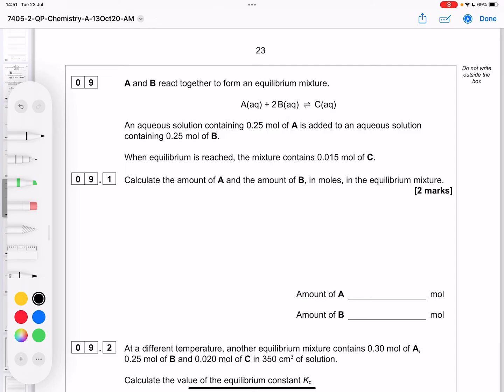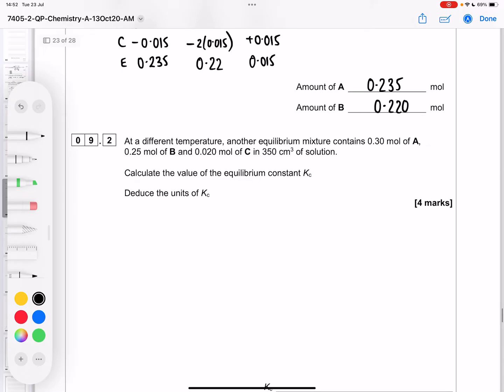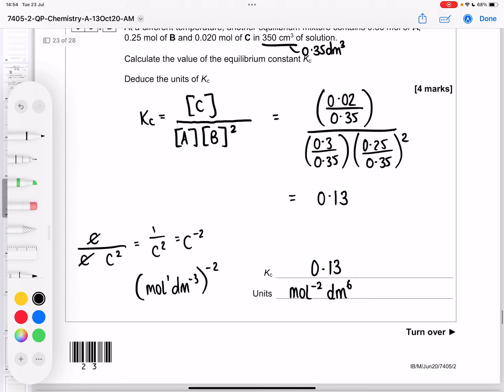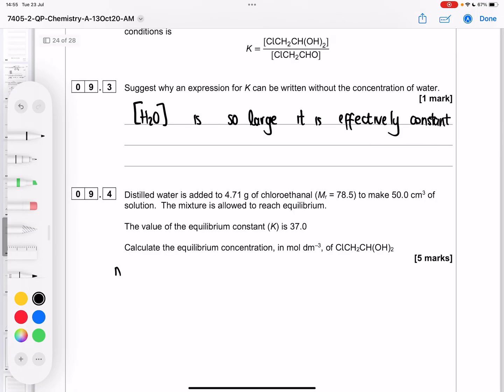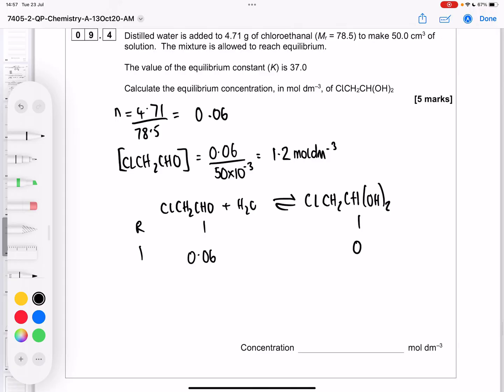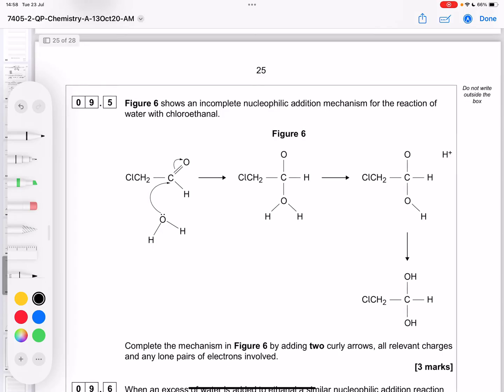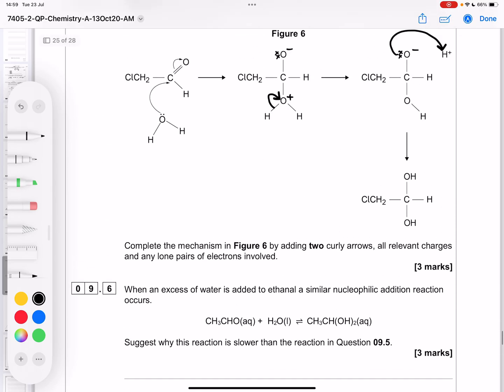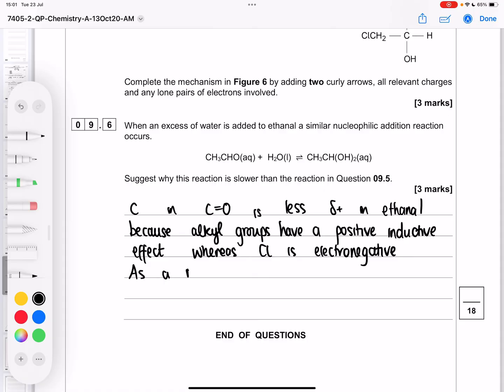2020 7405/2 Question 9